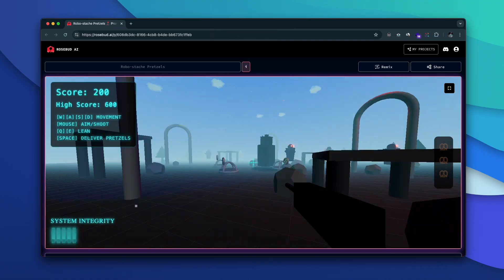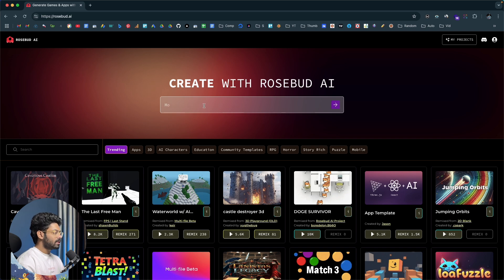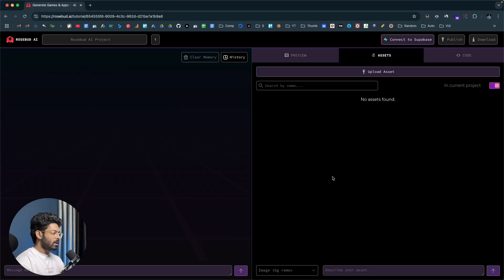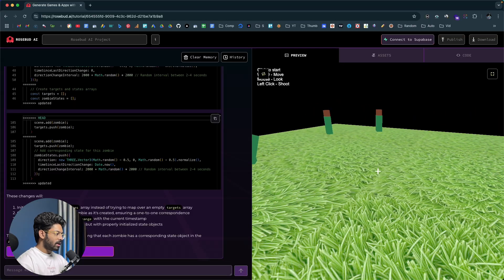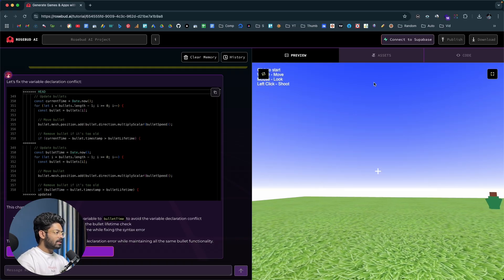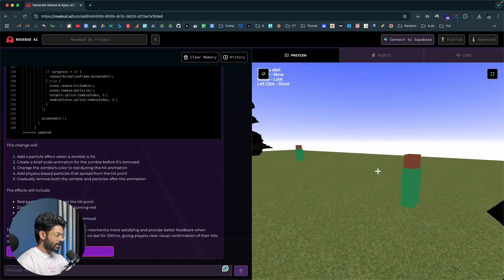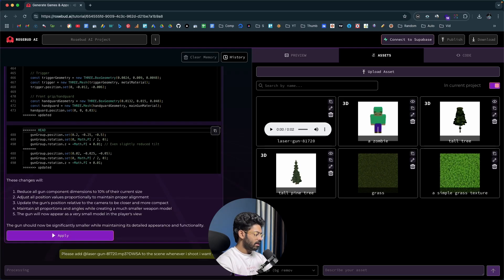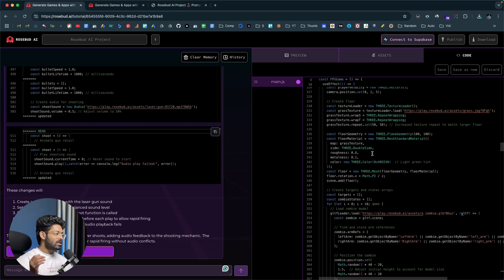Build Realistic 3D Games With AI In Minutes (AI Game Builder) Rosebud AI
In this video, I will introduce a cool AI tool that will let you build 2D and 3D games within minutes. Anyone can effortlessly vibe code complex games just by prompting.

Rosebud AI is one of the best AI game-building platforms that you can use to create games without any coding skills or writing a single line of code. Just explain what you want to build and let the AI do the rest